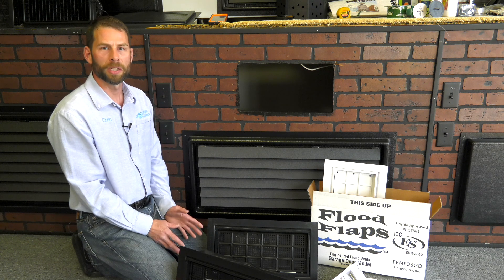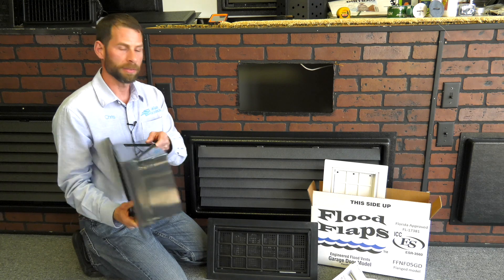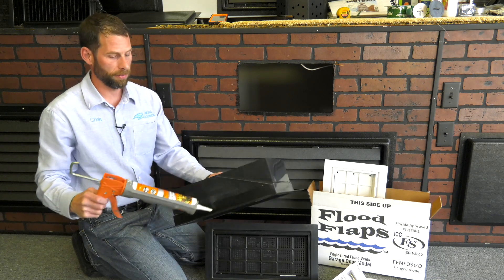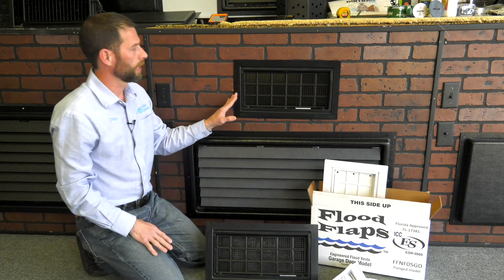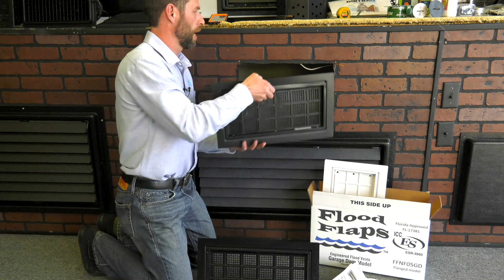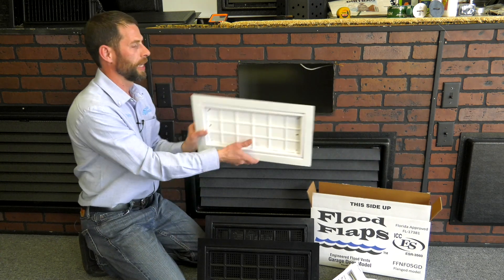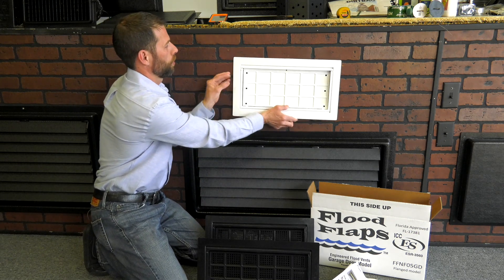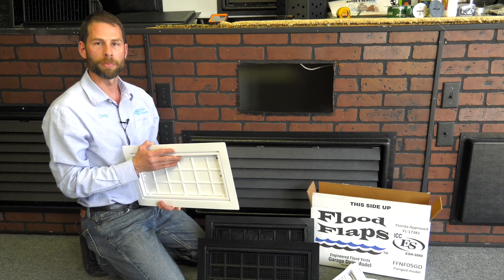Installing Flood Flaps - Engineered Flood Vents - Crawl Space Door Systems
We distribute a brand of engineered flood vents called Flood Flaps. They have different models for different applications but, most install the same. They are an ICC-Rated Engineered Flood Vent covering 220 square feet each.